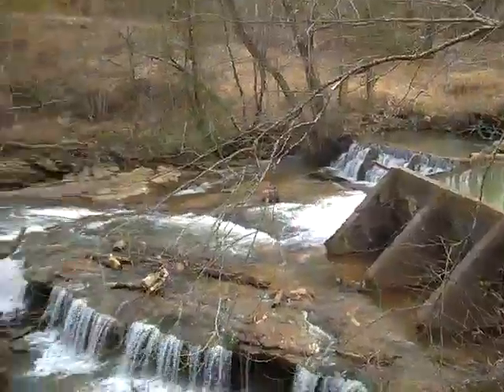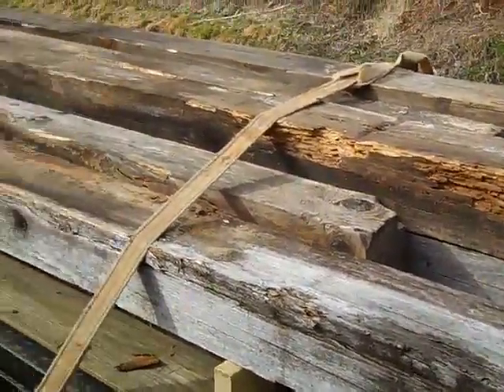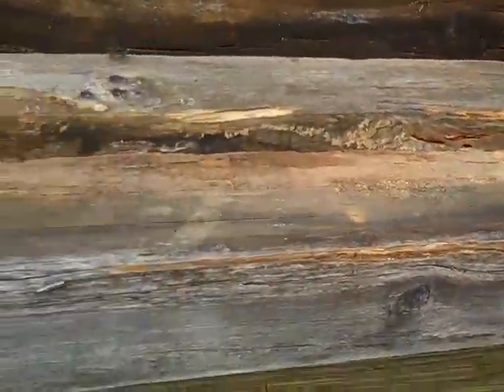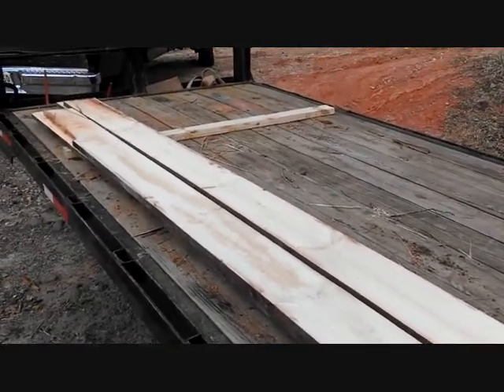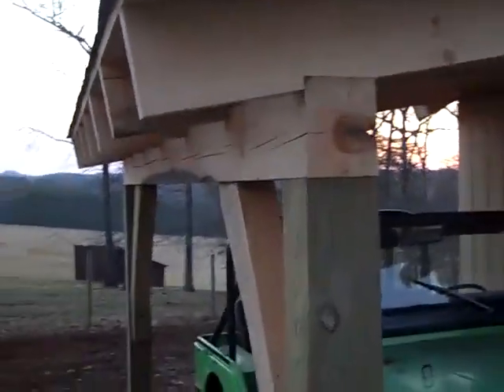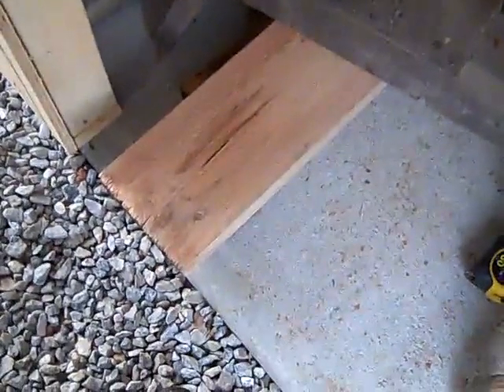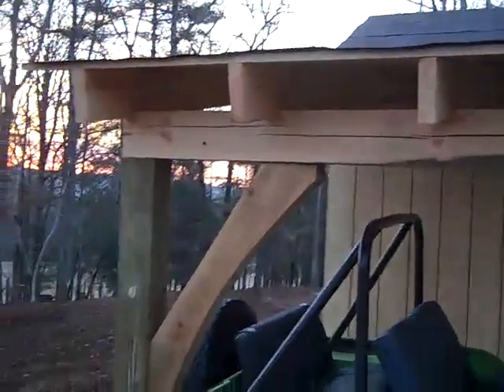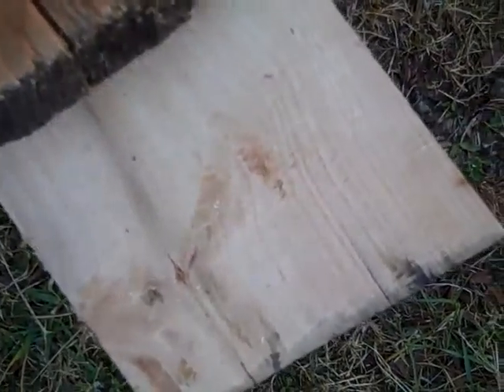Sawmill Savings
This video is about my occasional trip to a friends sawmill.  I took some 11 year old white pine beams to be sawn into rafters, trim, beam etc. for a generator shed.